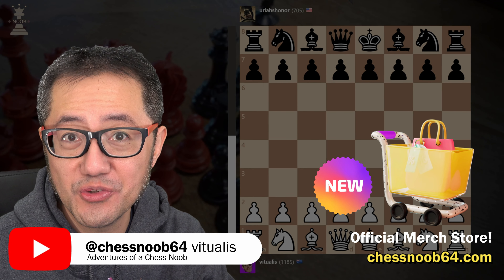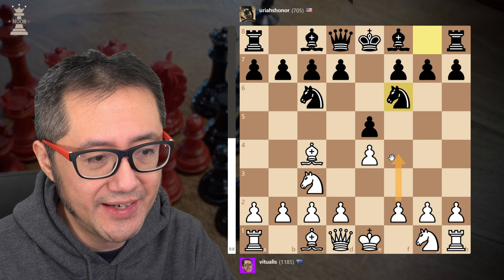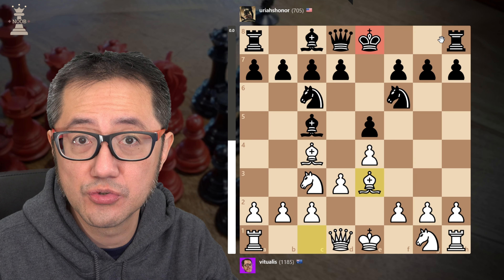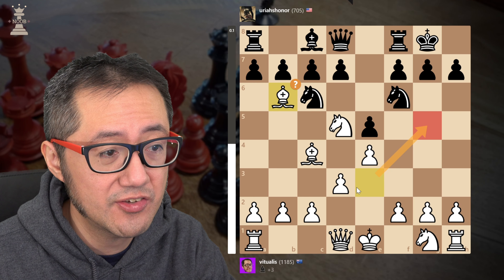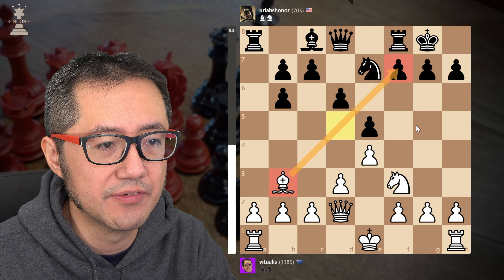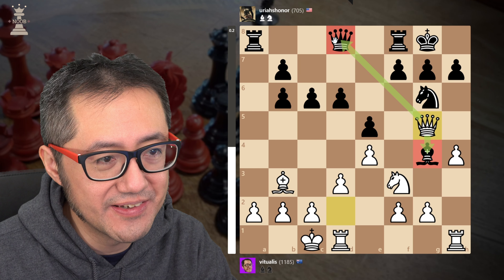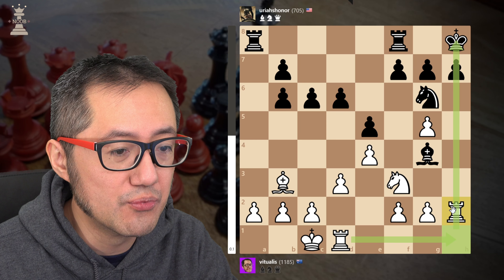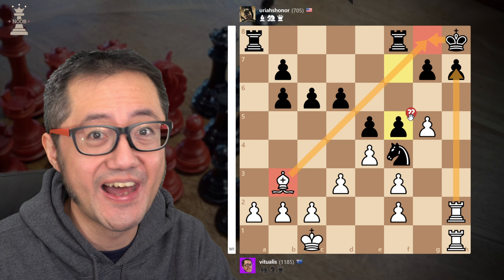♟️ Vienna Game | Rook Battery Artillery!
One of the strategic ideas of the Vienna Game is that it potentially allows for a massive attack on Black's kingside, especially if they castle short.  This was an instructive game.  According to Stockfish, many of my moves were suboptimal or inaccurate. However, the strategic plan from the beginning of setting up the attack on the kingside was successful, with checkmate on move 19!

We began with the Max Lange Defense (1. e4 e5 2. Nc3 Nc6). Black continues with plays one of the most solid lines (3. Bc4 Nf6) and on move 5, I play a provocative move (5. Be3).  Black either needs to move the bishop a second time, losing tempo, or will need to trade bishops, which is their best move. However, this gives me the opportunity to open the f-file, which fits with the theme of creating an opportunity of an early kingside attack.

Black opted to retreat their bishop (5... Bb6) and so I played yet another provocative move (Nd5) with the goal of coaxing Black to trade off their knight on f6, moving that piece away from the defence of the kingside.  A few moves later, Black has castled kingside, the knight on f6 traded itself away. Stockfish consistently gives the advantage to Black, or equality, but I have to potential attacking initiative!

Move 12, I castle queenside - opposite side castling. So now, the opportunity to pawn storm!  Move 14, I manage to coax a queen trade, which further opens my h-file. Stockfish reckons it's even [0.00], but that requires accurate play by Black.  Move 18, I form a powerful rook battery with (18. Rdh1) down the h-file and unfortunately for Black, they blunder against the pressure.  Several moves ago, Black played (15... Kh8), unpinning their f7 pawn from my light square bishop.  However, they forgot that the bishop exerts pressure regardless of the pin.  Black lashes out with (18... f5), I suspect thinking that that allowed an escape square for their king.  However, g8 is covered by the bishop and thus, they created a [+M1] opportunity - (19. Rxh7#)! GG!